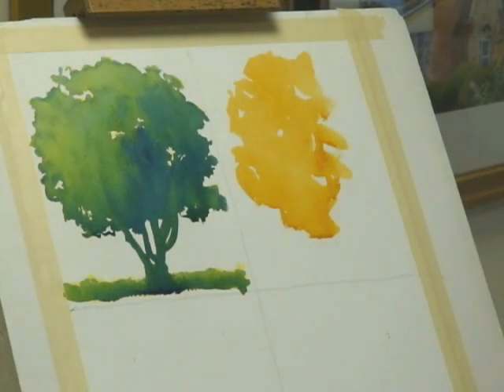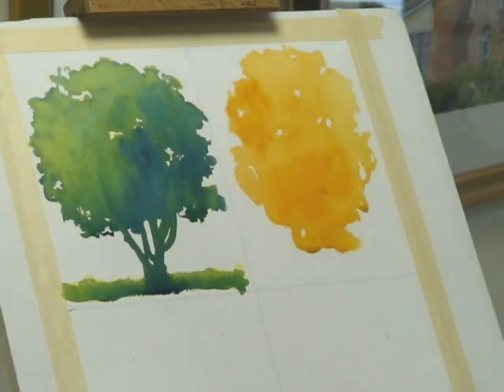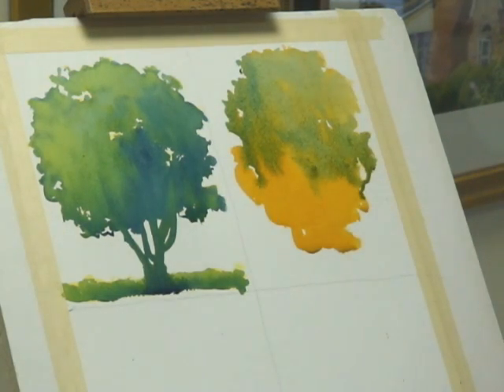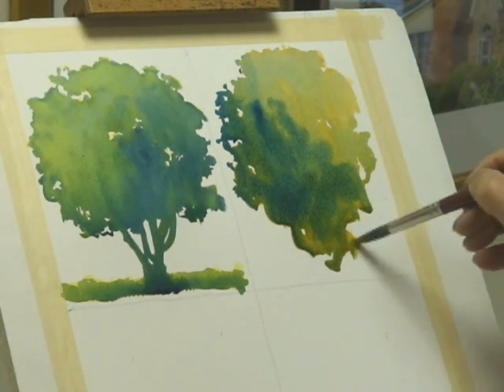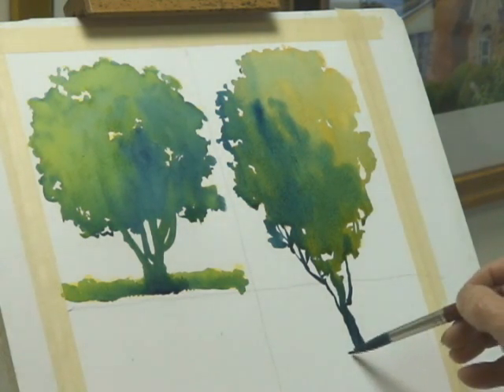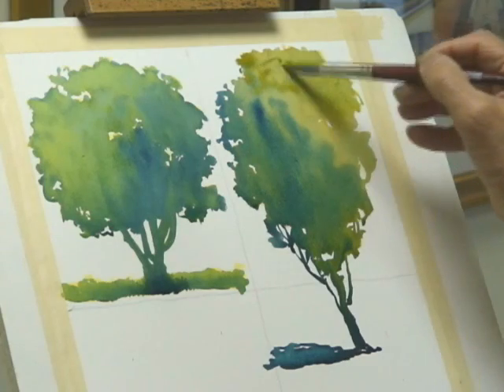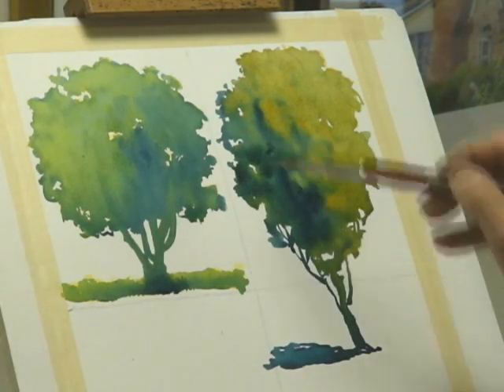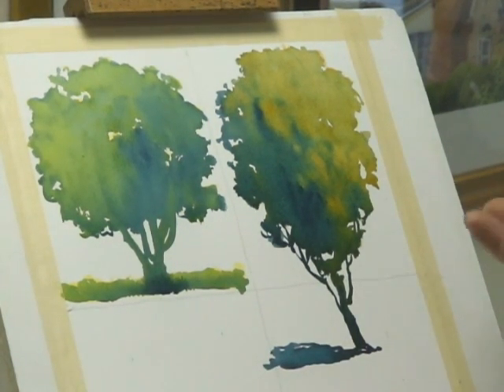Watercolor Lessons - Tree Techniques 2, Frank M. Costantino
These quick exercises from world renowned architectural illustrator and fine art watercolorist Frank M. Costantino's lessons demonstrates different watercolor techniques for painting trees.   Learn more about Frank and his seminars